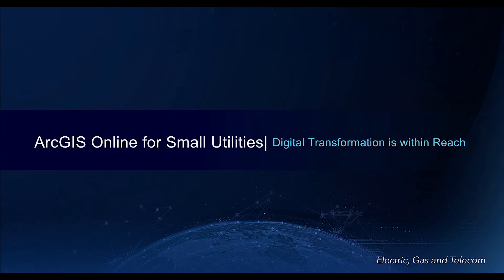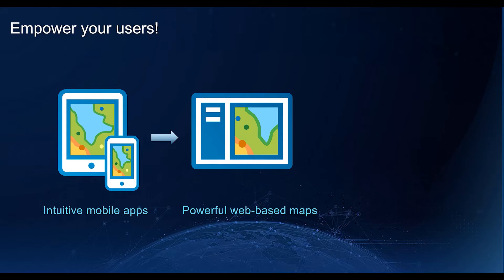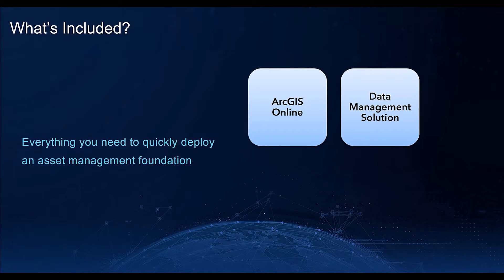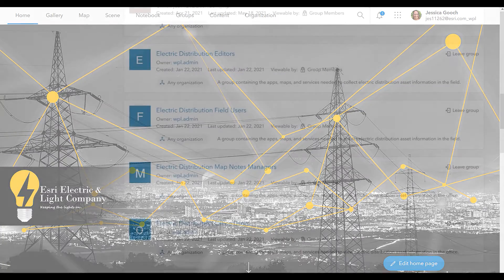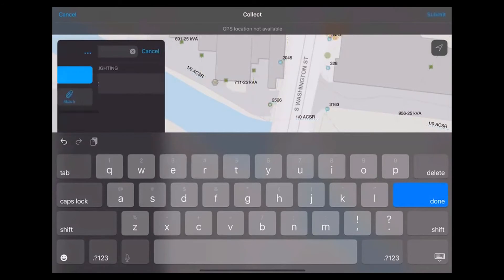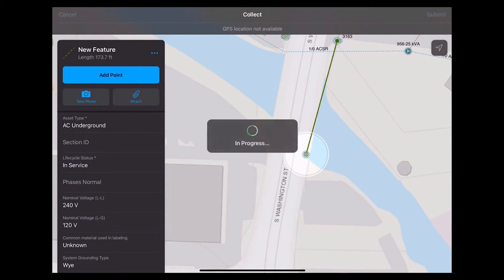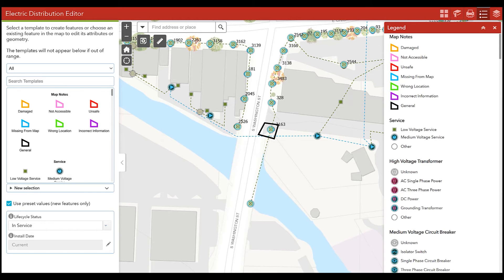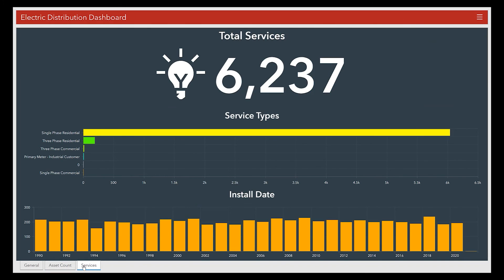Ep. 03: ArcGIS Online for Small Utilities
In this video, you'll explore how a small electric or gas utility can expand GIS throughout the organization on our SaaS offering.